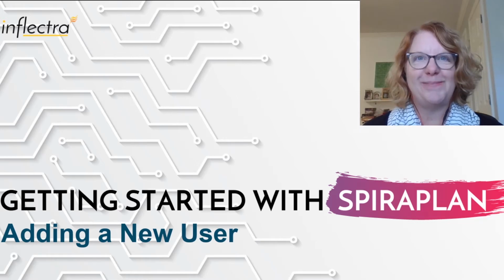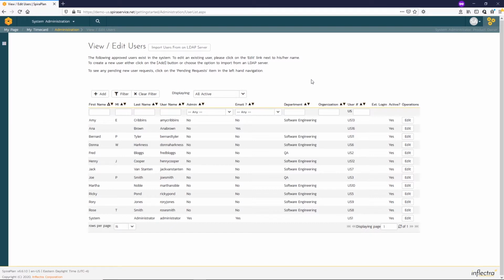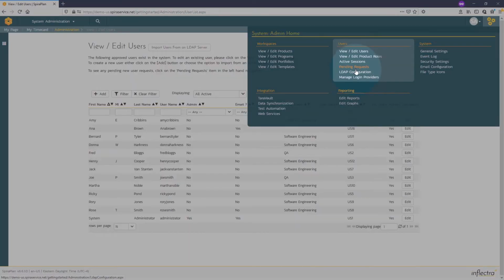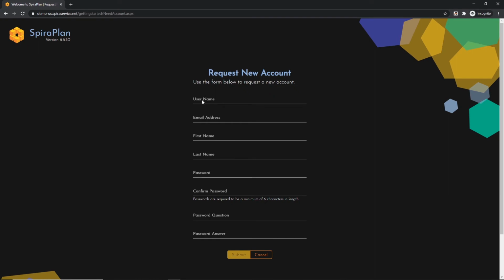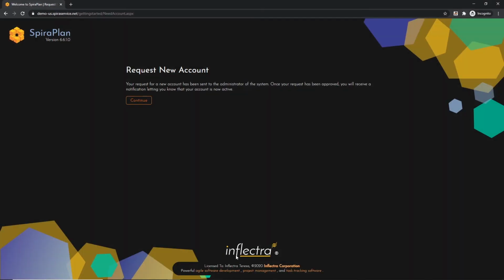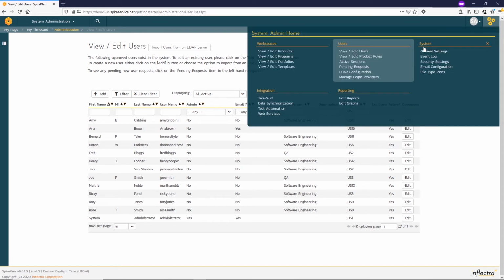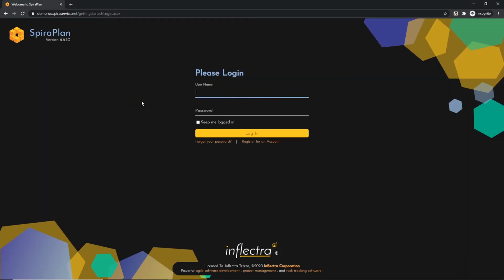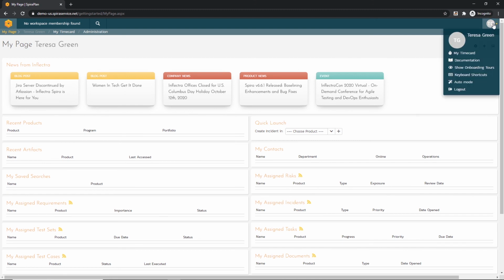Getting Started With Spira v.6 | User Creation (Part 2)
You are watching User Creation in Spira - the 2nd video in the Getting Started with Spira (version 6.0 and higher) series. This video walks you through the steps of creating a new user in the system. This approach is valid for all tools in the Spira family of products: SpiraTest, SpiraTeam, and SpiraPlan.